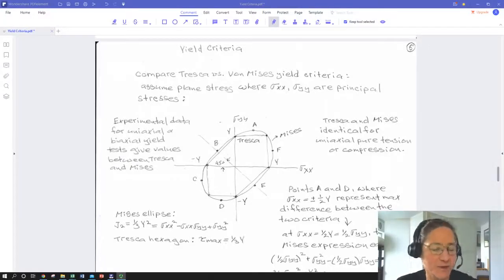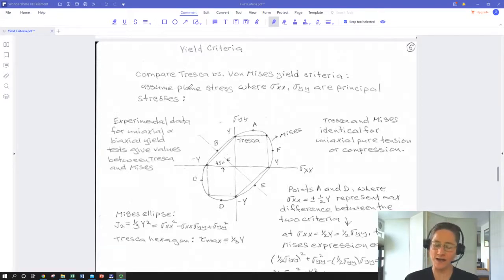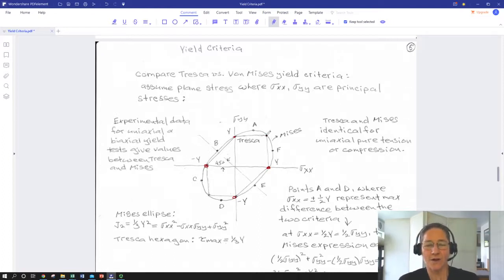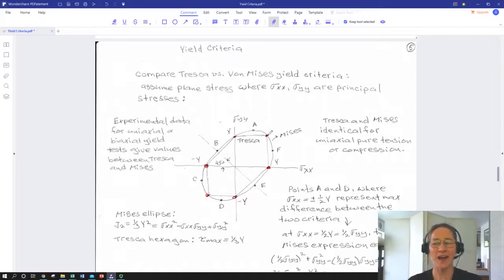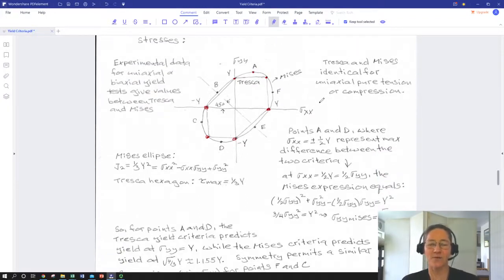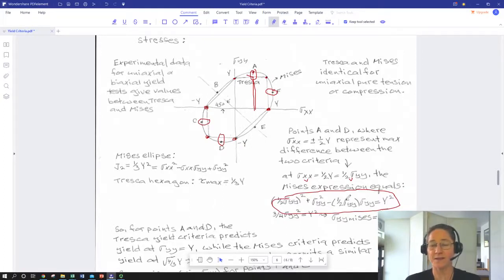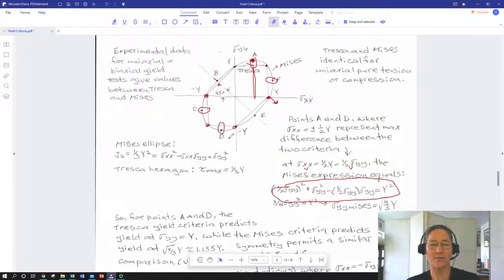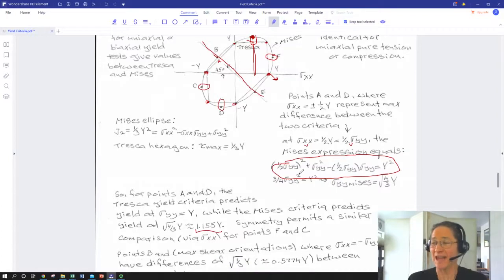Tresca vs Von Mises Yield Criteria Comparison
Comparison of Tresca vs. Von Mises yield criteria for plane stress.